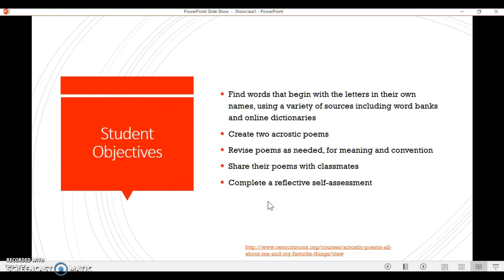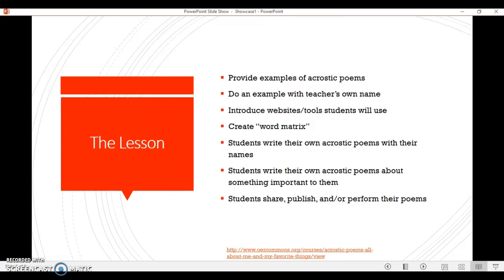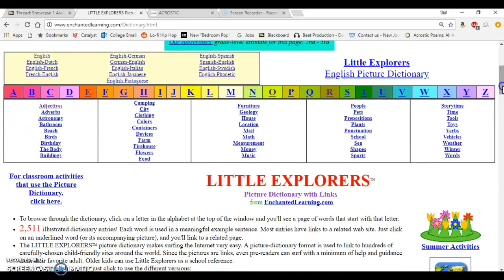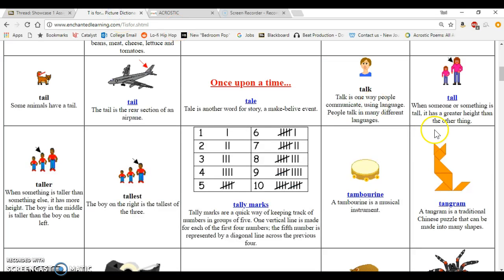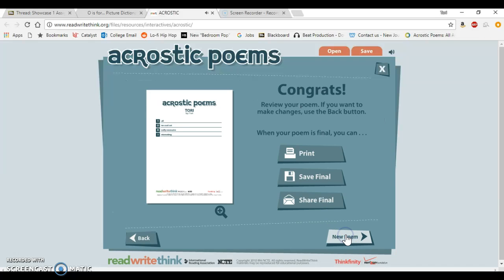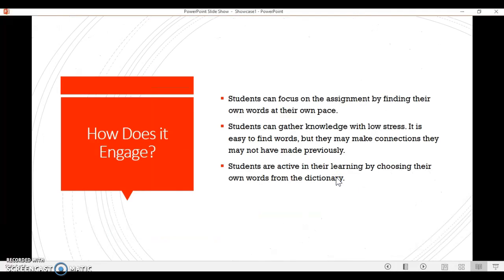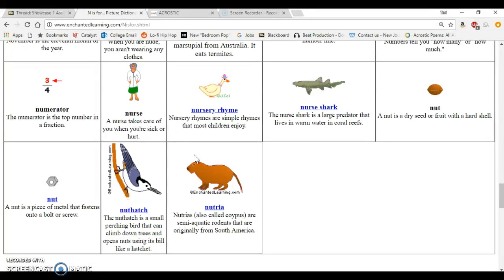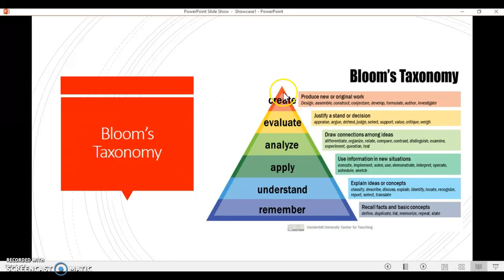Showcase 1: Tools For Engagement